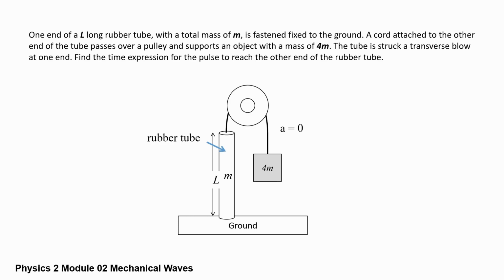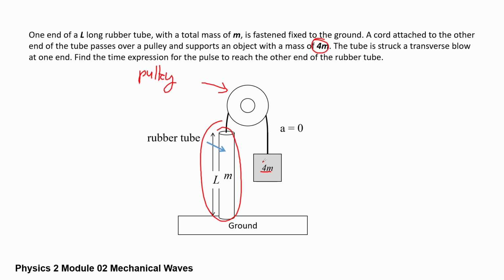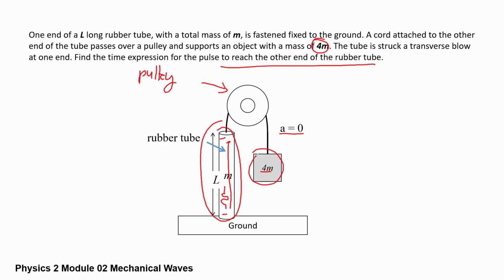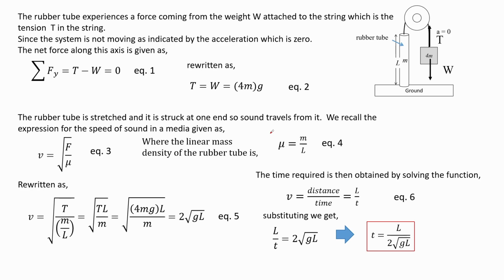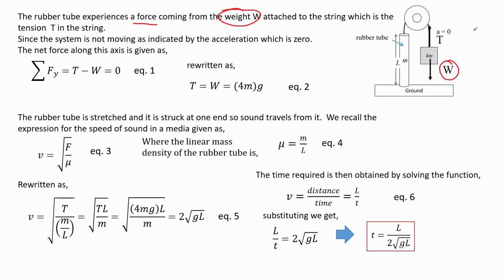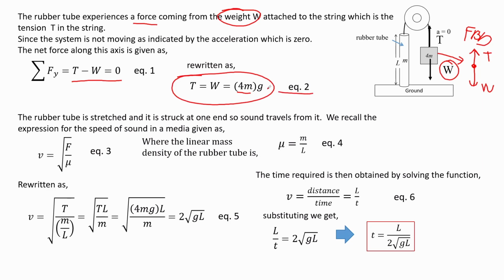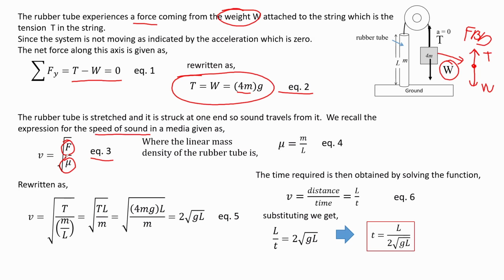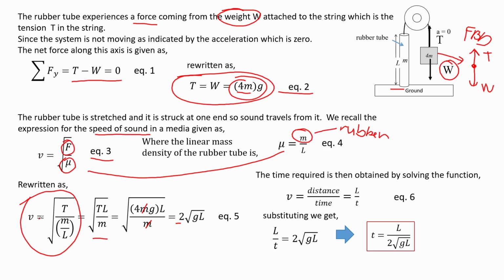Physics 02 module 02 Example 07